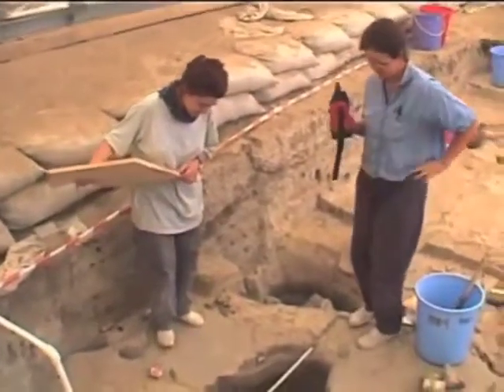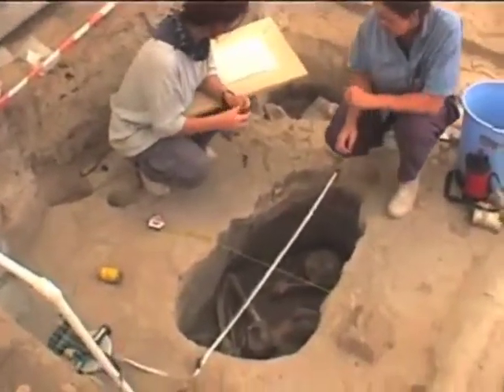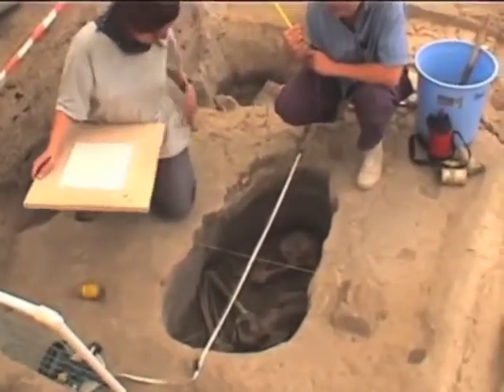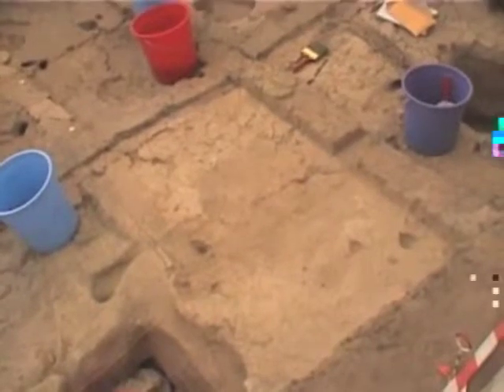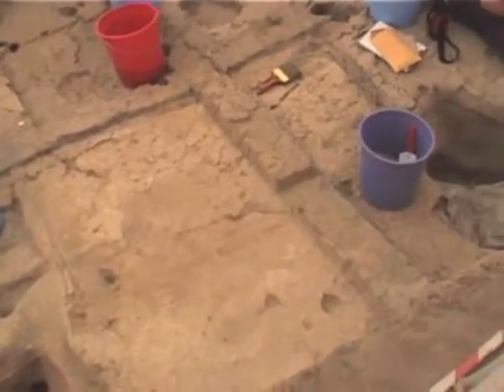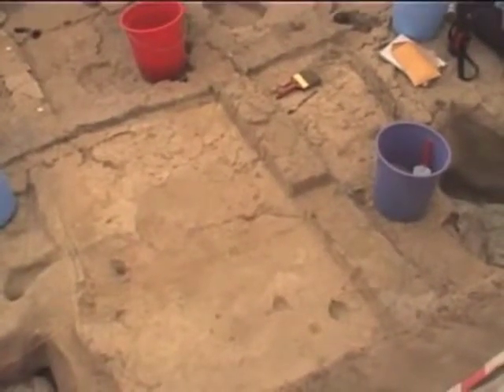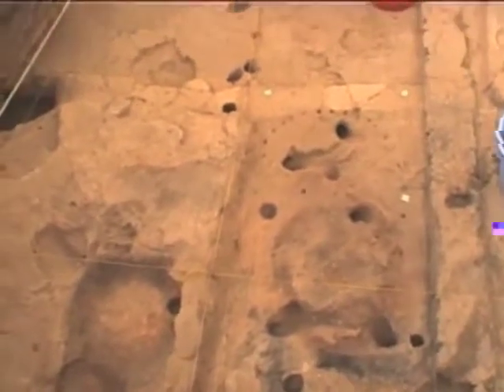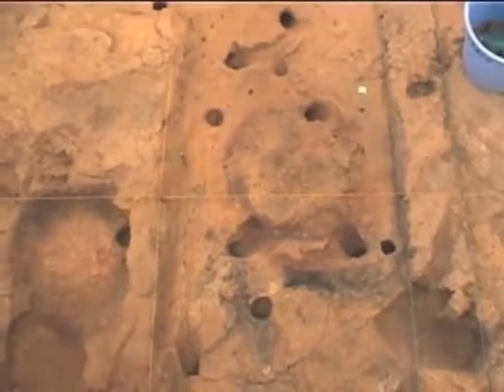LHotH BACH 073100 diary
Video diary of Events in the BACH Area of Çatalhöyük in Building 3 during July 31, 2000 starts here; videographer: Ruth Tringham, commentator: Ruth Tringham and Mirjana Stevanovic